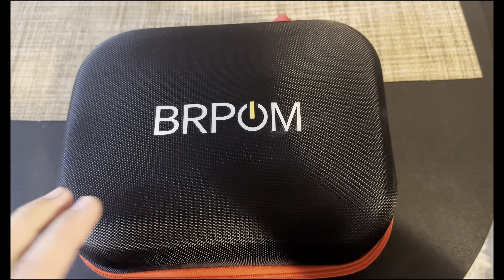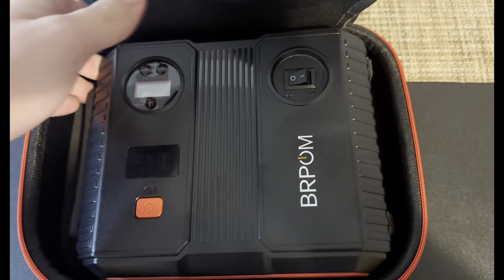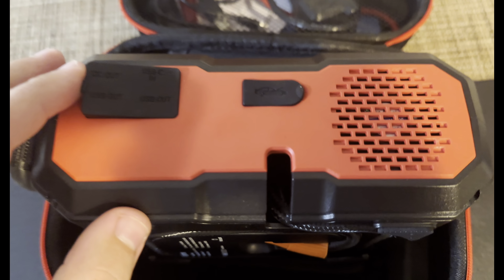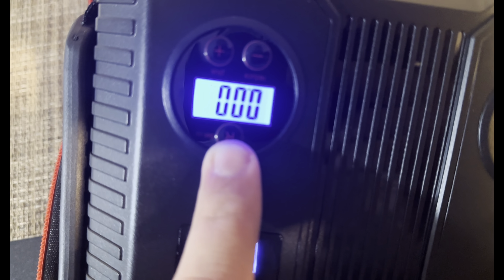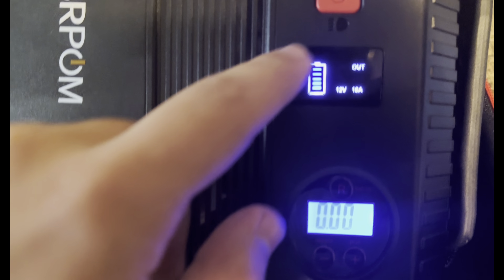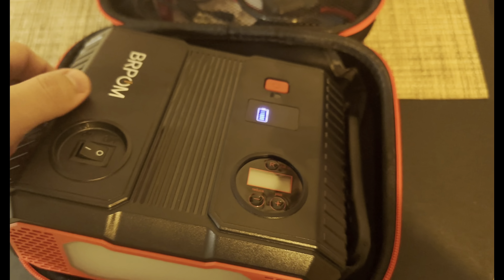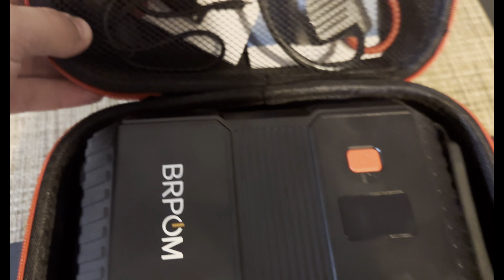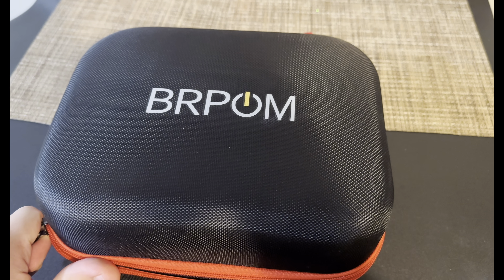This item is essential when purchasing a car sight unseen | Must Have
Hello everyone , in this video i wanted to share with you an accessory that is really essential when purchasing a car sight unseen. This big power bank offers you charging capabilities for your phone and the ability to fill the tire of a vehicle and jump starting it. When purchasing a car sight unseen you don't really know in what condition the car is therefore having this item is essential.